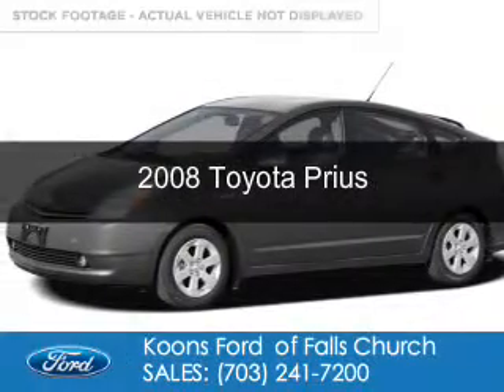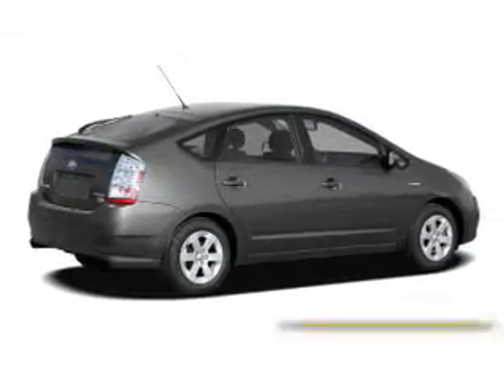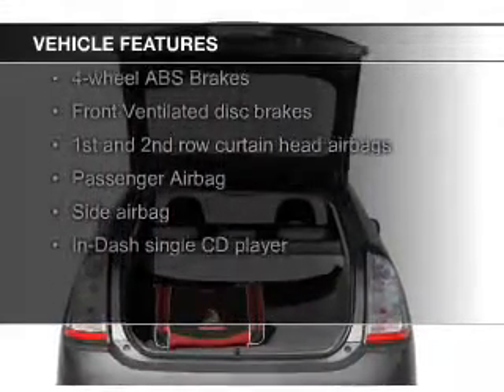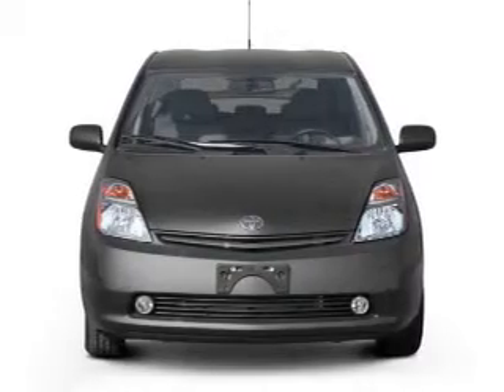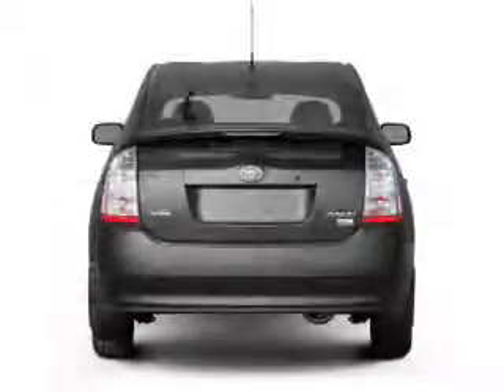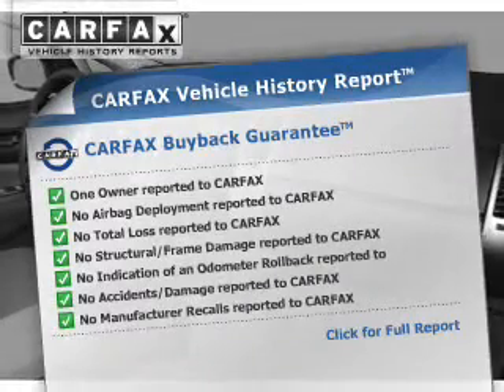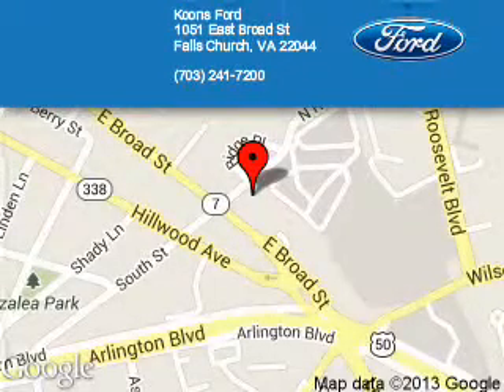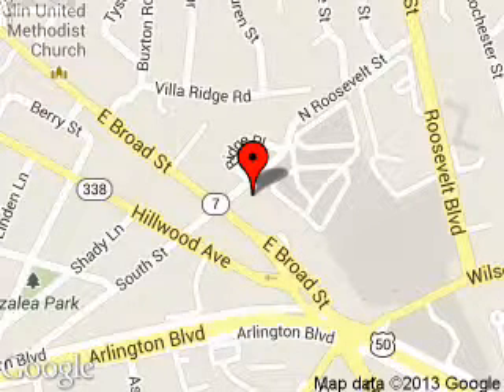2008 Toyota Prius - Falls Church VA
Phone:
Year: 2008
Make: Toyota
Model: Prius
Trim:
Engine: 1.5 liter inline 4 cylinder 16 valve
Transmission: Automatic CVT
Color: White
Mileage: 64925
Address:
1051 East Broad Street